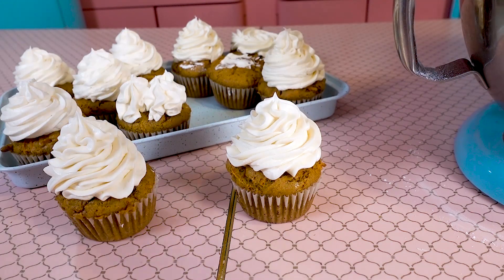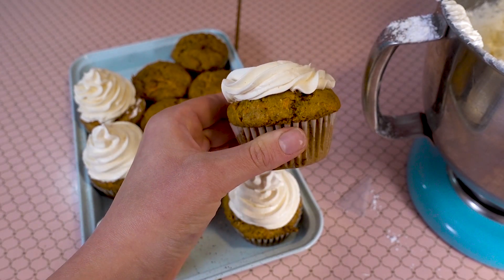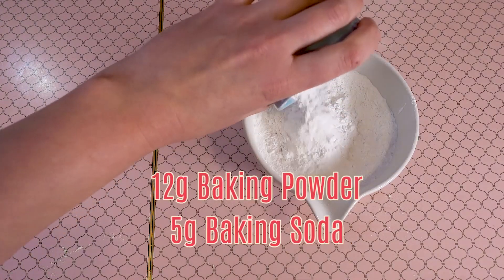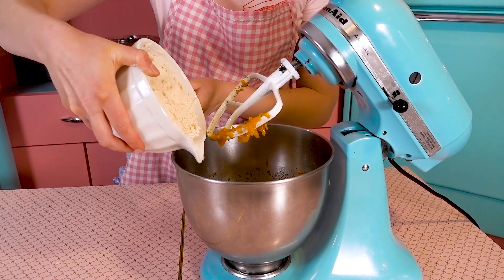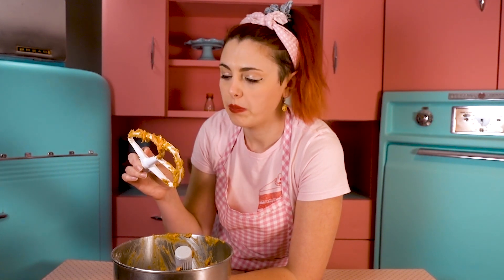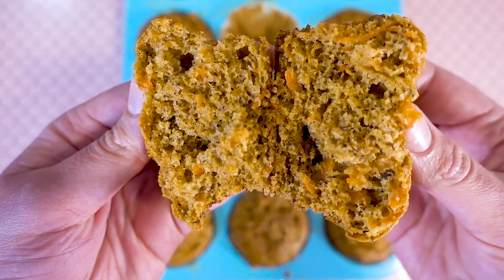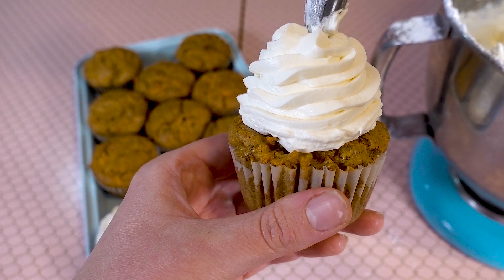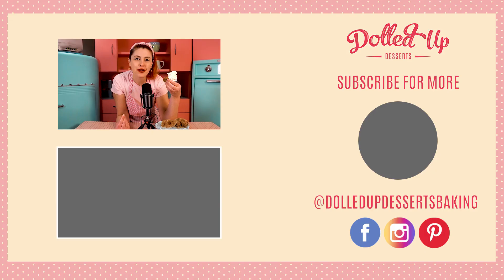Gluten Free Vegan Carrot Cake Cupcakes with Cream Cheese Icing | Inclusive Dessert Recipe #5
Carrot cake tends to be a crowd pleaser. Chocolate and vanilla can be divisive, red velvet is chocolate cake for basic bitches, but carrot cake is like Switzerland. Everyone, whether you’re a health nut or a sweet-a-holic can enjoy a slice of carrot cake. And there is something about a carrot cupcake that just tastes so much better…. maybe its the size?

The best part is this recipe is one EVERYONE can enjoy - free of gluten, dairy, eggs, animal products (vegan), nut free AND soy free (if you skip the icing). It's also SIGNIFICANTLY low on sugar, so making this into muffins (aka, cake for breakfast) is something I would fully endorse and get behind.

There is controversy regarding the addition of pineapple, raisins or nuts (I personally like all three, but I know most people have strong aversions to it), thus to keep the peace, this recipe does not include those ingredients. If you want to add them, I would suggest ¼-⅓  cup of each. Since this journey is chronological, I am sticking to a carrot cupcakes version of this recipe to ease you into baking like we did at Dolled Up. Carrot cupcakes are easier from a technique perspective, and you should practice piping icing before you level up to the stacked carrot cake.

WATCH THE REFLECTION PAIRED TO THIS RECIPE: (coming Wednesday)